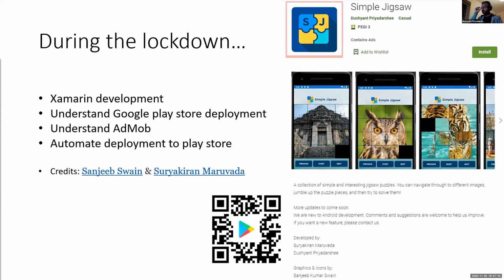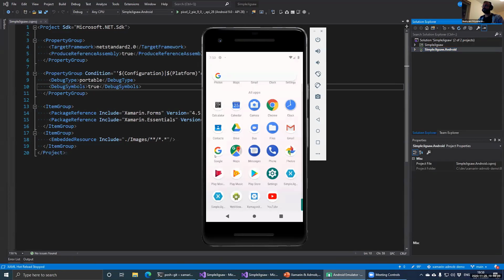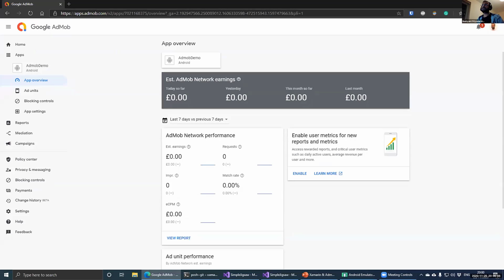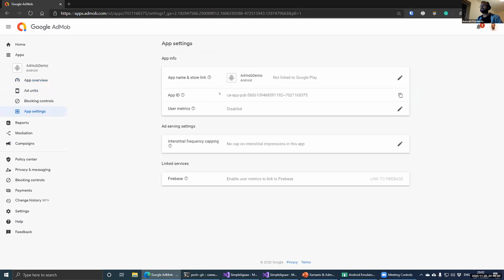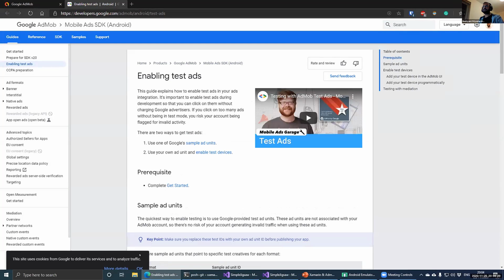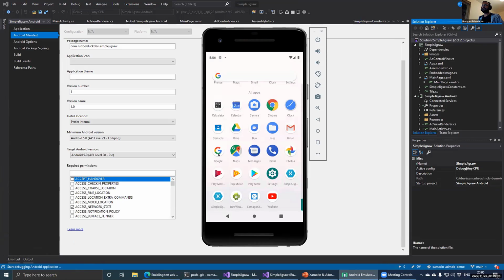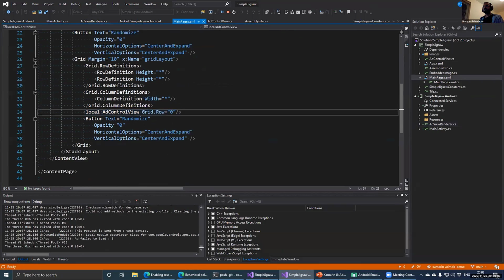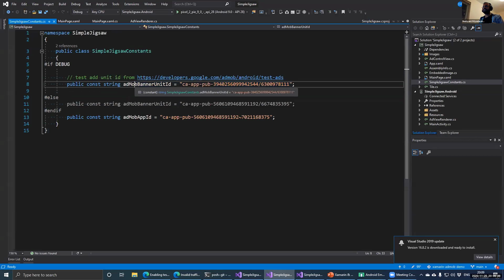Xamarin & AdMob, monetizing an Android app with Dushyant Priyadarshee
Dushyant Priyadarshee - Software Engineer with a passion for agile practices, DevOps, Microsoft technologies and all things Azure. Currently working as Senior Specialist Platform Engineer for NewDay London.

Talking About - Xamarin & AdMob, monetizing an Android app. The basics of how to get AdMob to show an advert on your Android app. Intro to Google's policies and how to avoid some early policy violations.